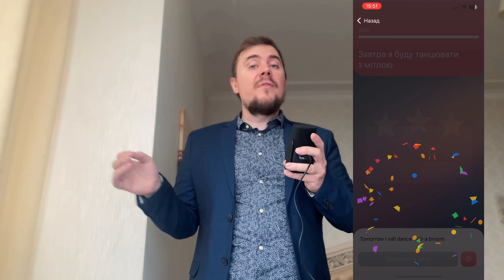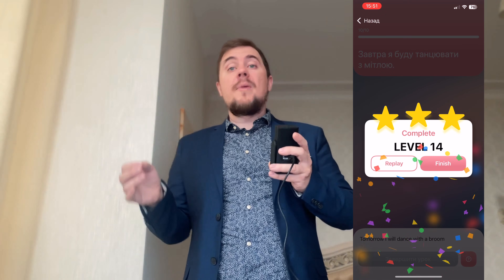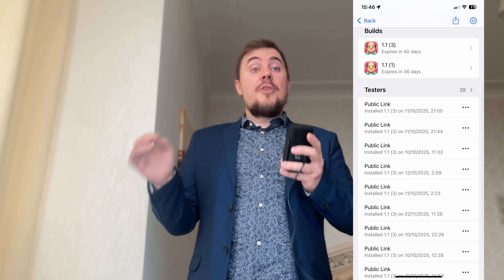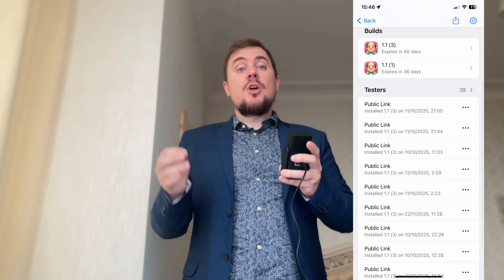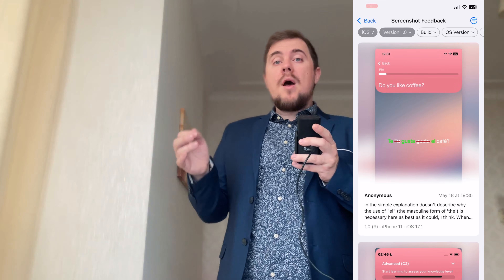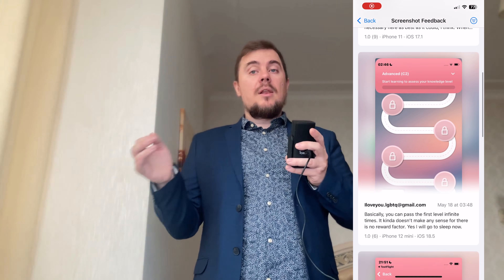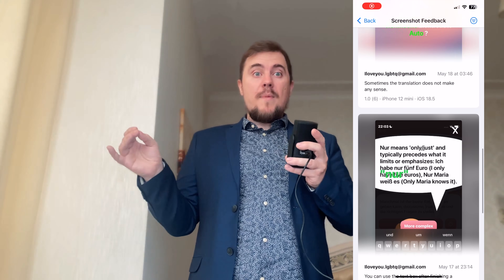I Proposed TikTok-Style Learning Inside Open edX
Hey everyone! In this video I’m sharing my new feature proposal for Open edX — a TikTok-style “Clips” section inside the mobile app.

A few months ago I joined the Open edX community as a Core Contributor, focusing on everything mobile. My goal is simple: make the Open edX mobile experience more modern, friendly, and actually fun to use.

That’s why I created Clips — automatically generated short videos that help students review what they’ve just learned.
Vertical, fast, easy to consume, and perfect for mobile learning.

In this video I walk through the idea, show how it works, and explain why I believe mobile-first learning needs features like this.